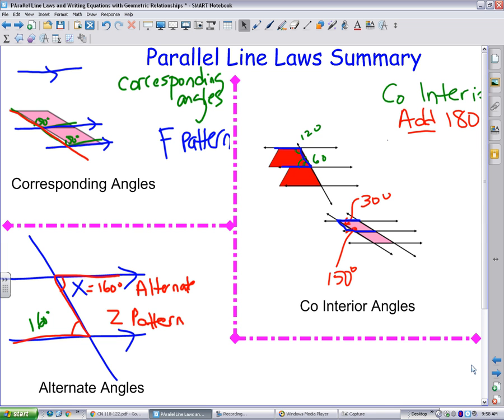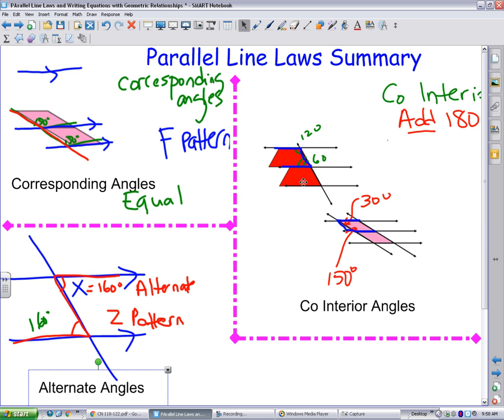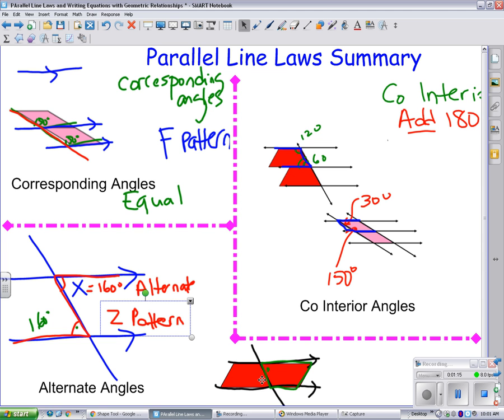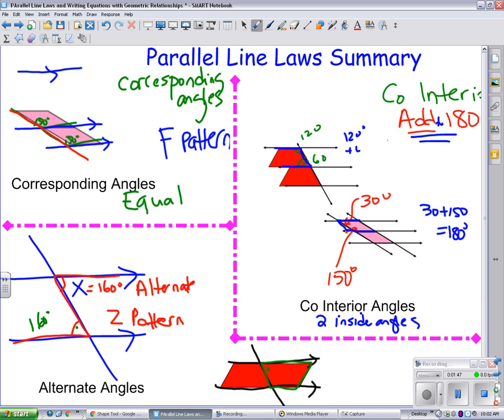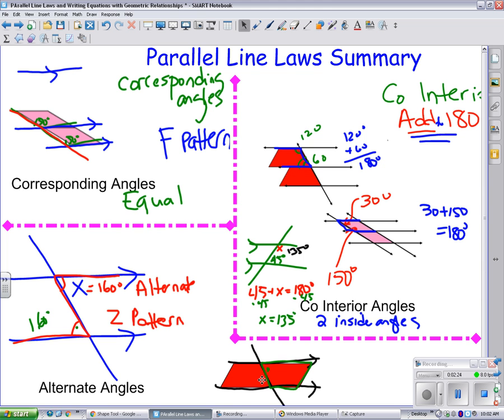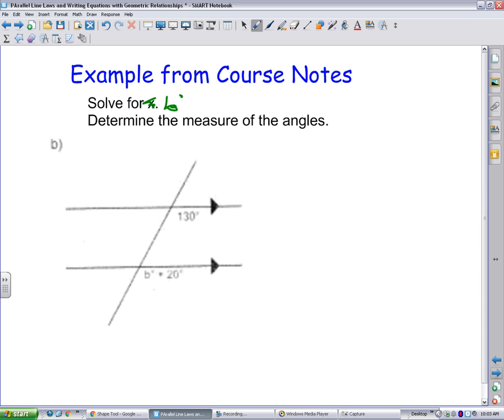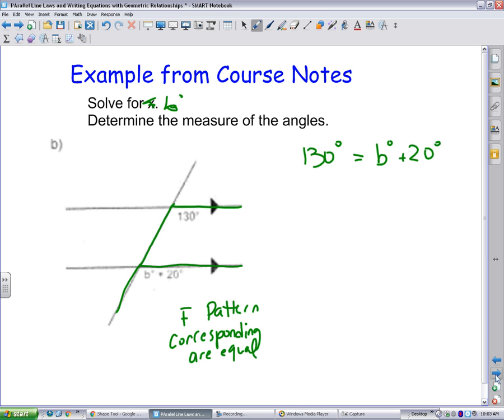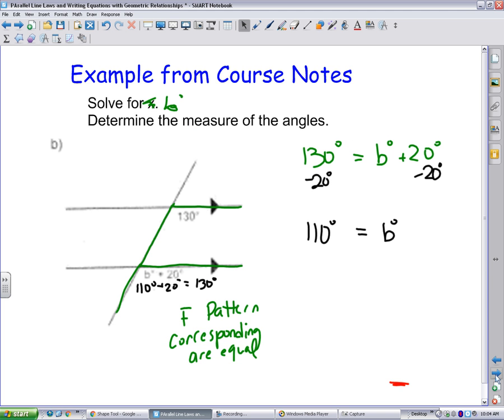Parallel Line Laws to Write and Solve an Equation